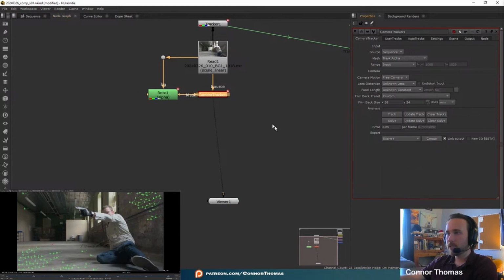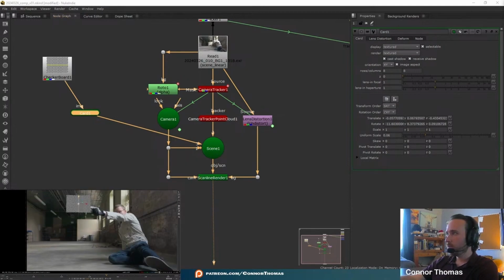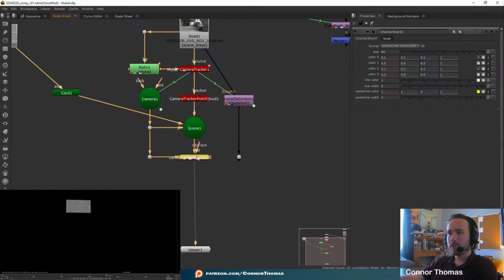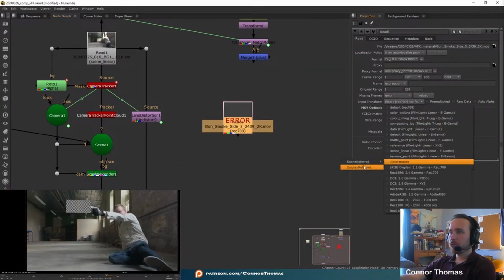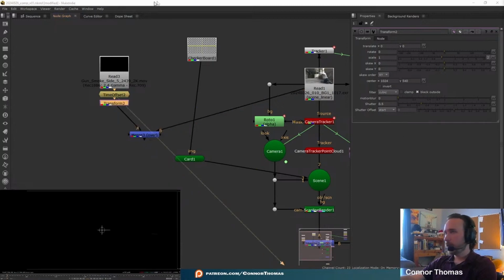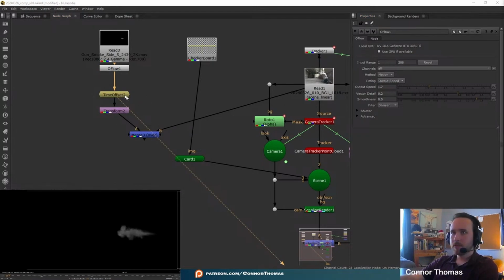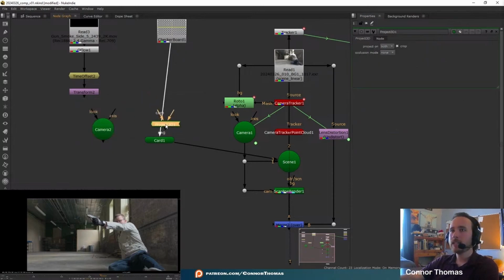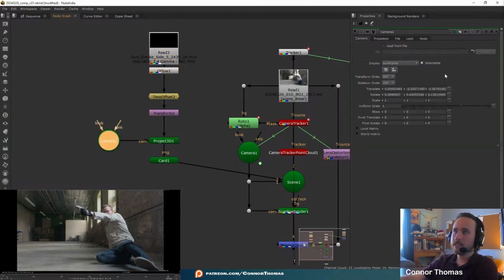Nuke Composite Smoke in 3D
Creating Muzzle Flashes in Nuke. This is a cut down of last week's live stream.